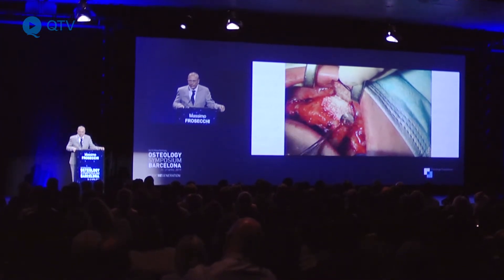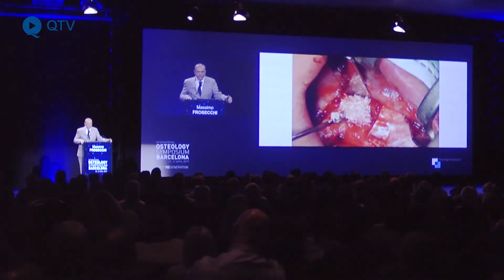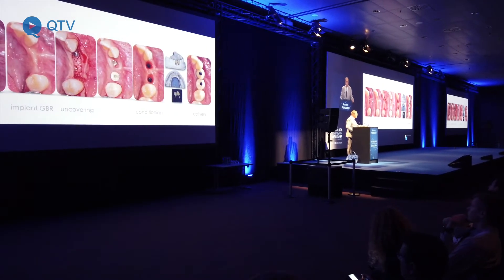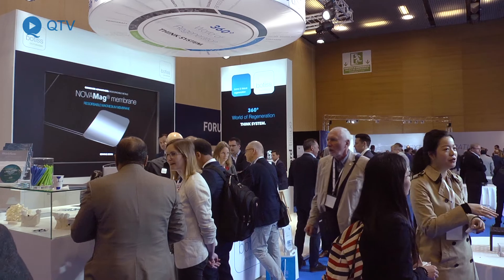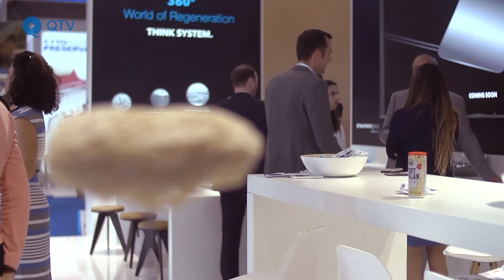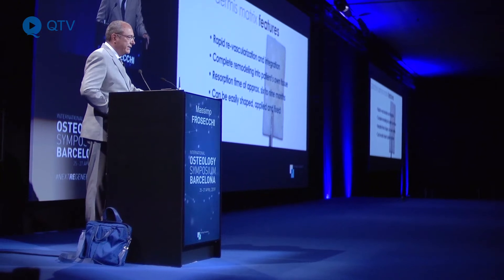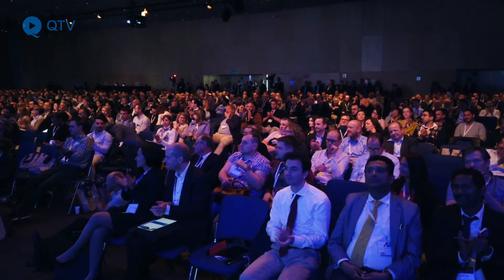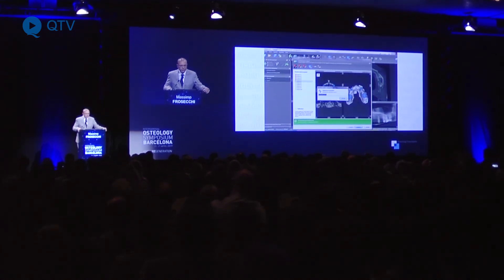Hard and soft tissue management around dental implants – new possibilities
As a part of the Corporate Forum at the International Osteology Symposium 2019 in Barcelona, Dr. Massimo Frosecchi (Florence, Italy) presented new possibilities for tissue management in implantology for botiss biomaterials. In the video he summarizes the most important aspects.